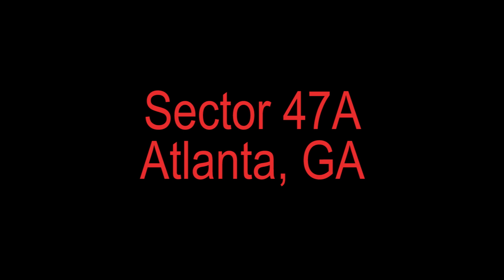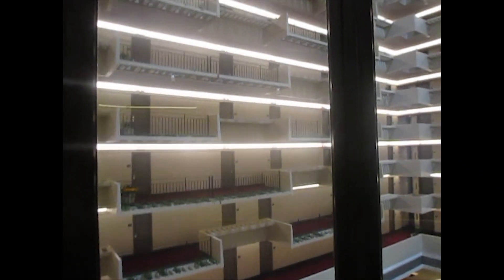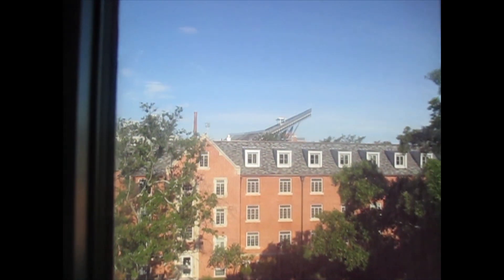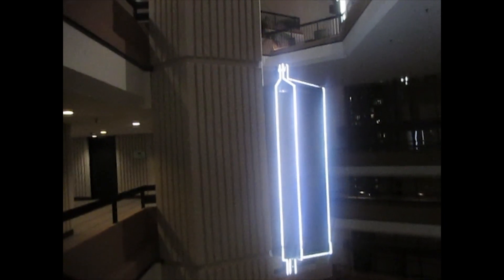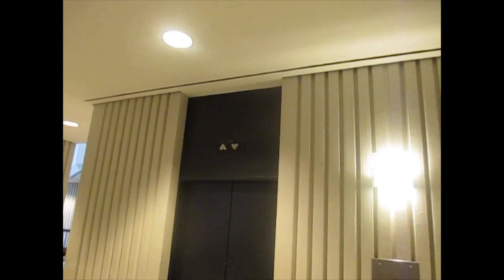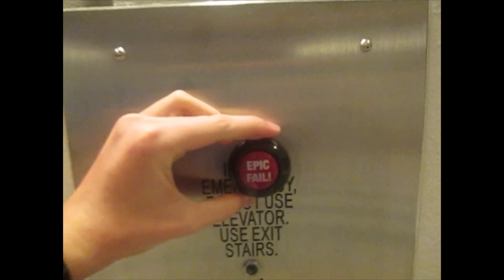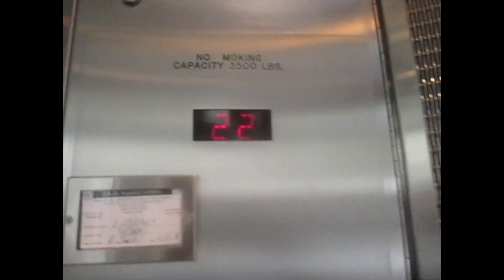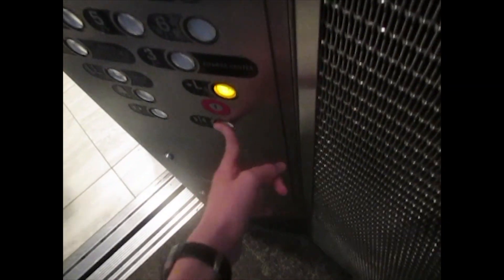Pre-Youtube: Westinghouse Traction Elevators at Hilton Hotel, Atlanta, GA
Though this is probably my fourteenth time filming these, but none of the previous videos were YouTube-quality... except for these!

Here we have the EPIC and FAMOUS Westinghouse Selectomatic Mark 4 Traction elevators at the Hilton Hotel in downtown Atlanta. This was filmed about one month before I started my channel, and "1 Month and 2 Days" after the 25th Anniversary of Elevator Photography.

The thing that just so happens to say "Epic Fail" on it is actually a button that says some-kind-of-a catchphrase about an epic fail, such as "Epic. Fail. Epic Fa-Fa-Fail" or "And Another Epic Fail". Got this from some of my friends in Virginia/

FOR THE SPECIAL:
Part 1 / 6: Hilton Atlanta Elevators
Part 2 / 6: Marriott Marquis Elevators (Premieres two days after this video)
Part 3 / 6: Hyatt Hotel Elevators (Atrium and Int'l Towers; Premieres two days after Marriott Marquis)
Part 4 / 6: Towers Hall GA Tech Elevators (Meet Mr. Priscilla! Same Premiere Pattern)
Part 5 / 6: NAA Dining Hall Connection Elevator (Minnesota!!)
Part 6 / 6: Clough Undergraduate Learning Commons Elevators (Pre-youtube, different from first video)

Intro and Ending music:
I do not own the YouTube logo or the Hilton logo.

E.O.14S 2018!!